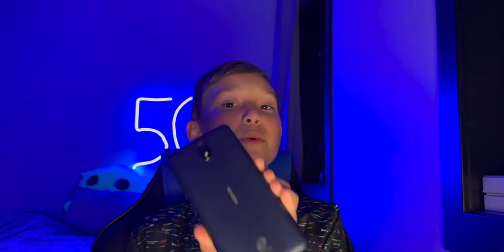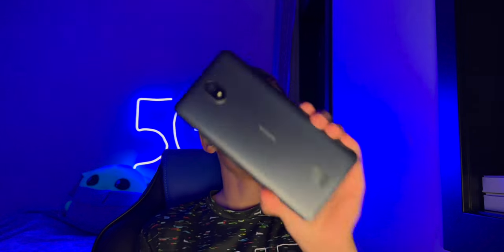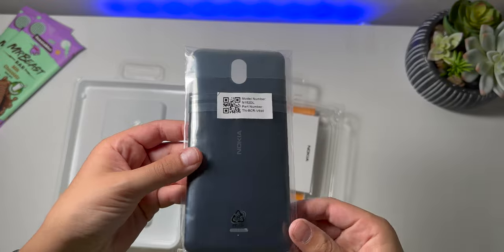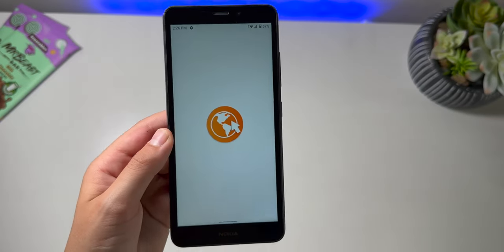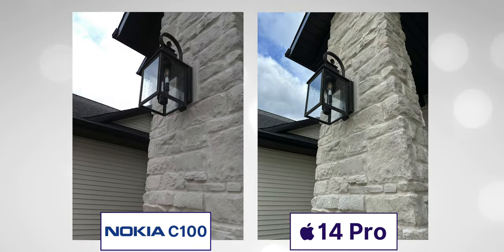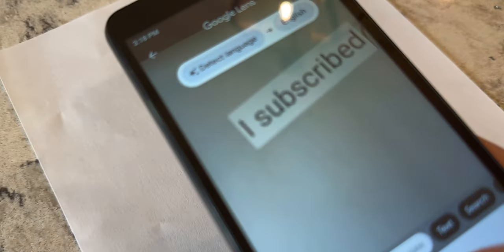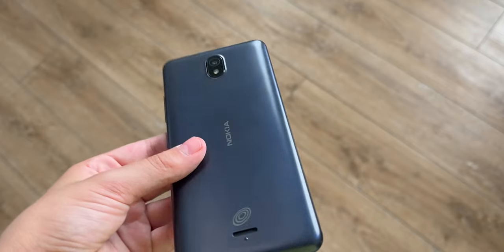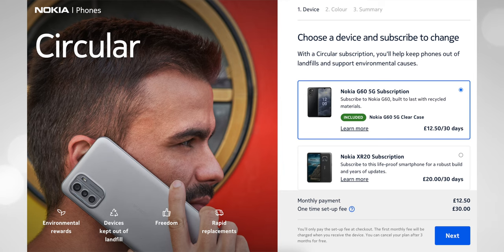I bought the WORST phone I could find.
This is the Nokia C100, the worst reviewed phone I could find. It’s a budget device sold through various prepaid carriers, and it looks good on the surface. A 5.5” HD screen, the latest Android 12 software, a completely sustainable device with Nokia’s well-known durability and build quality. All for a really cheap price. But let me tell you, people despise this thing.

Reach Mobile - Donates to Help Provide Internet to those in need!

My name is Max, and I want to help you reduce your monthly phone bill. From Carrier Reviews to plan updates, you'll gain knowledge about cell phone plans, smartphones, and how cellular networks work.